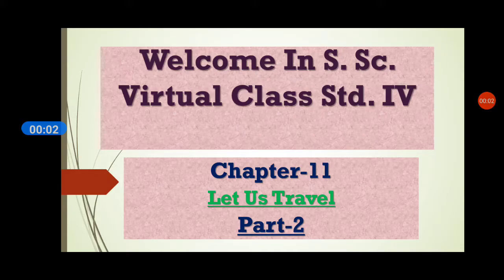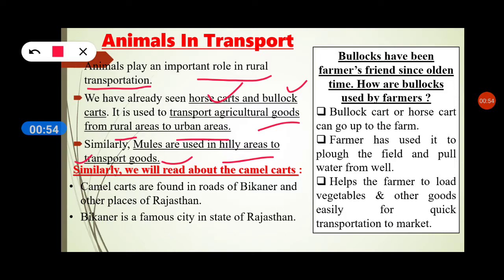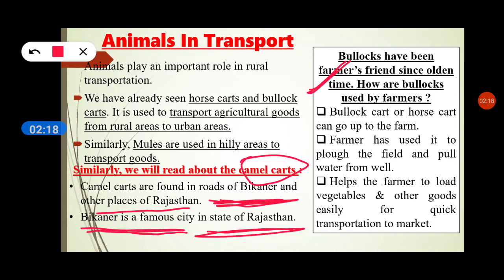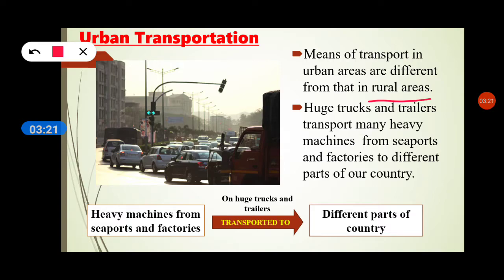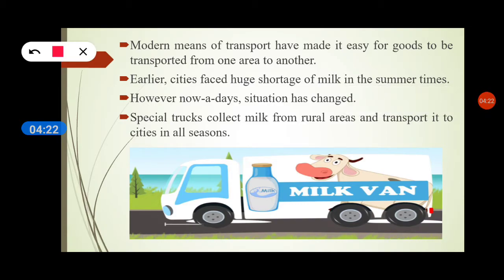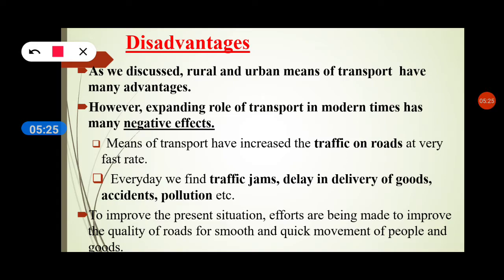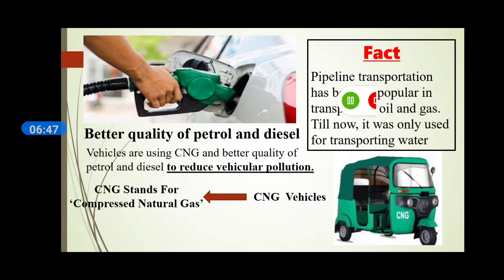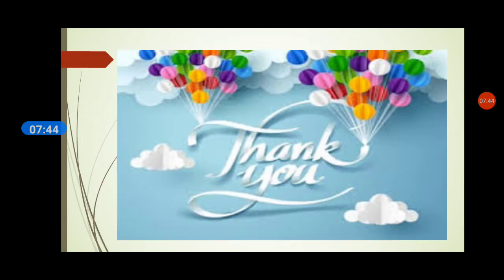Ch.-11 Let Us Travel Part-2(Class IV S.Sc.)-65